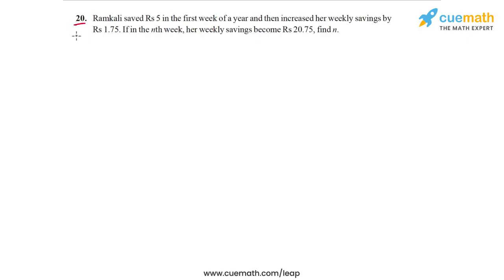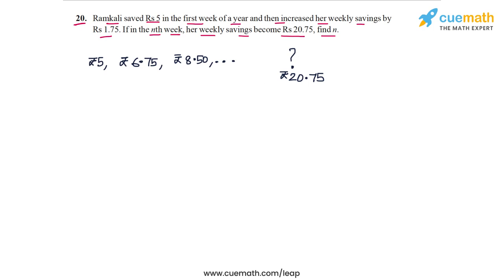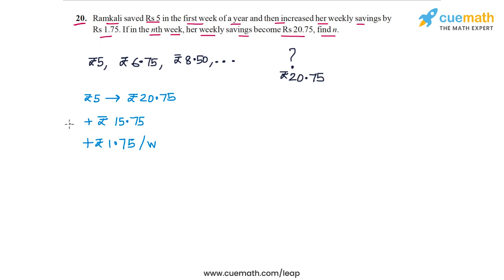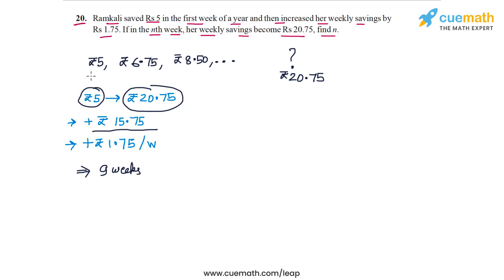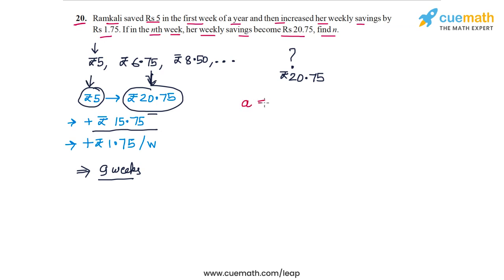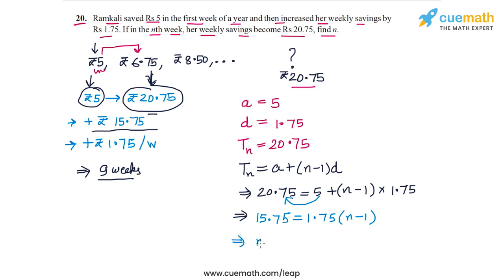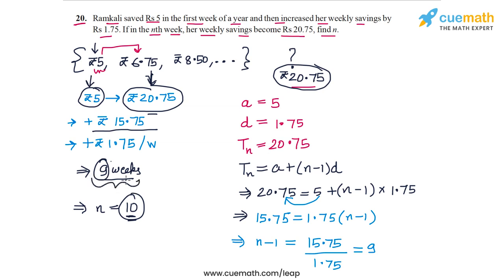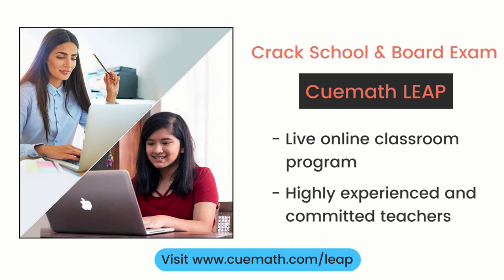Class 10 Chapter 5 Ex 5.2 Q 20 Arithmetic Progressions Maths NCERT CBSE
To download pdf of all text solutions for this chapter click here NOW